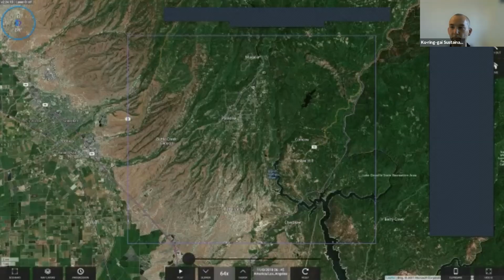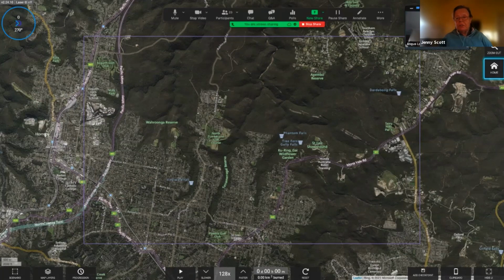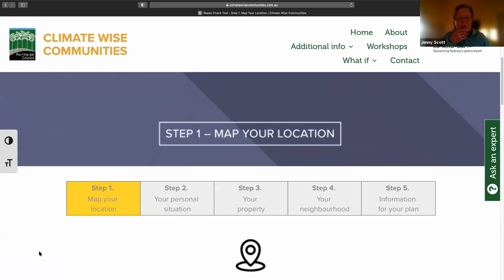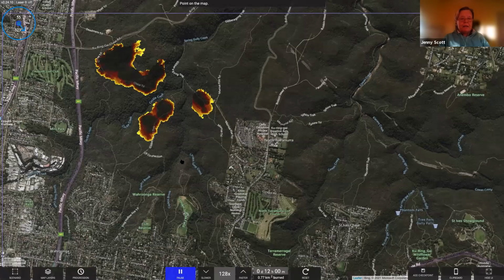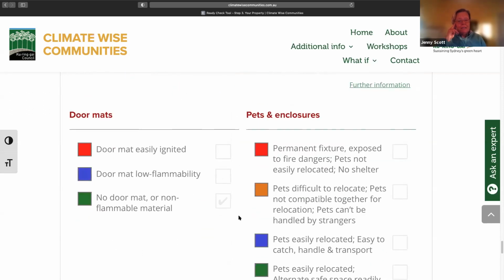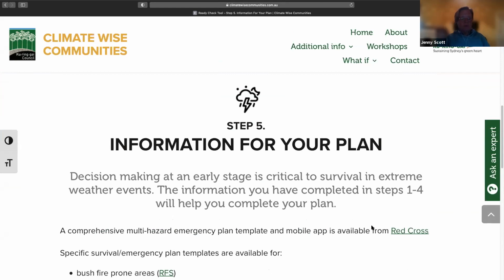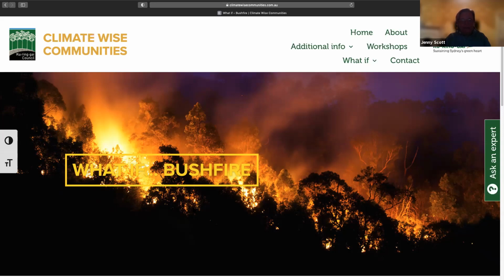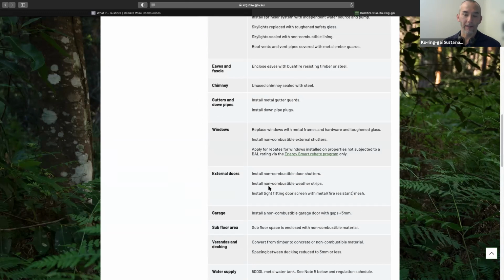3D Bushfire Simulation